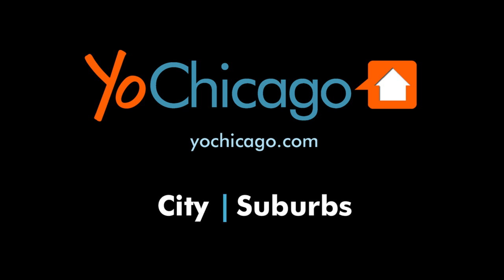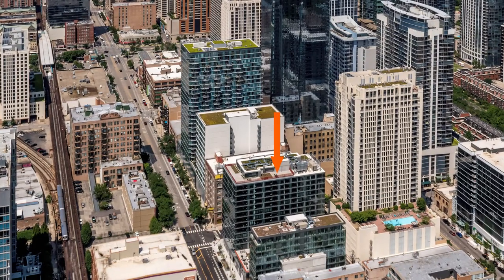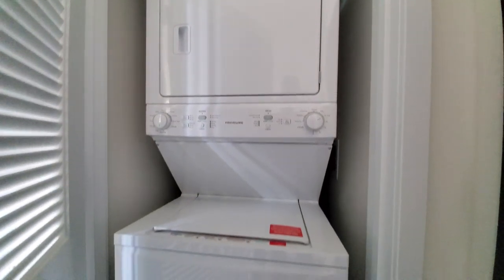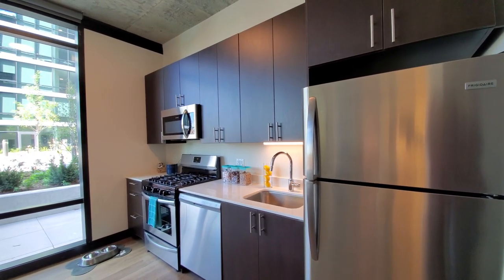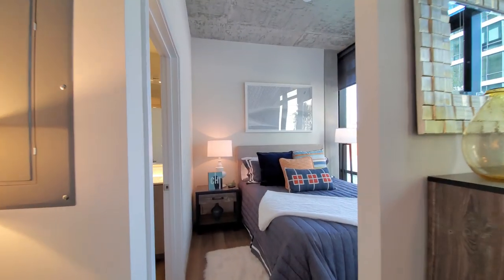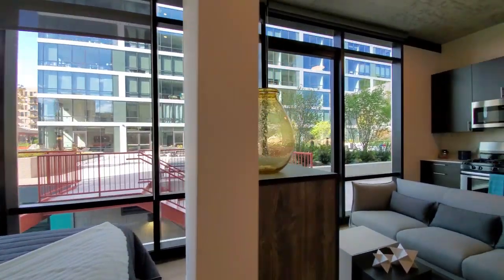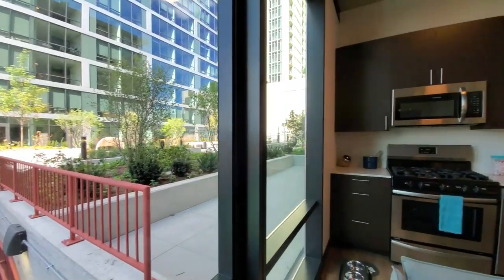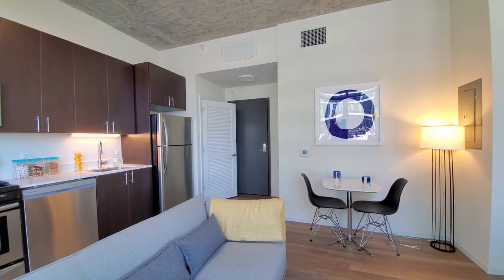An -08 convertible model at the South Loop's new Coeval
Coeval is an all new boutique-sized high-rise at 14th and Wabash in the South Loop.

Coeval has a convenient location close to public transit, Trader Joe's, Jewel-Osco, and dozens of bars and restaurants. Grant Park and Soldier Field are a short walk away.

Coeval's stylish apartments feature high-ceilings, floor-to-ceiling windows, plank flooring through, upscale kitchen and bath finishes, and in-unit washer / dryers.

Coeval's amenities include a landscaped outdoor terrace, resident lounges, a chef's kitchen, and a well-equipped fitness center. Coeval is pet-friendly and has an on-site dog run.